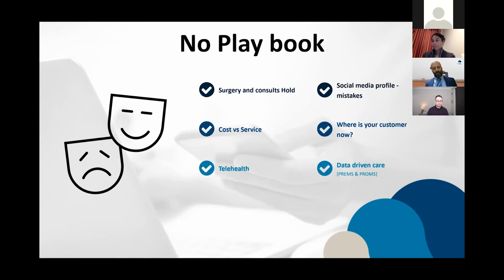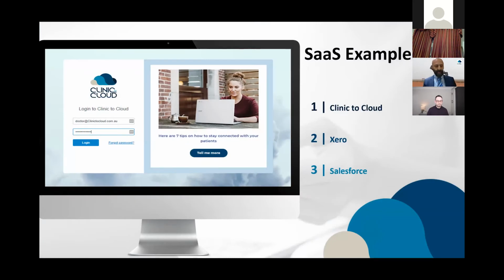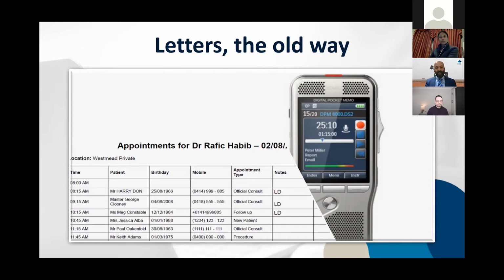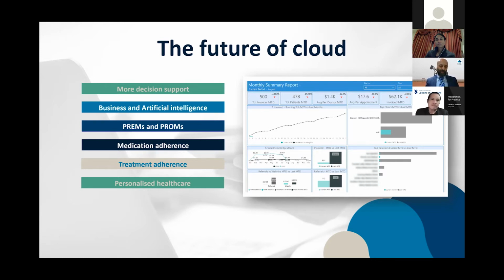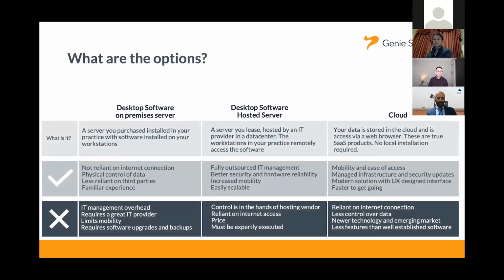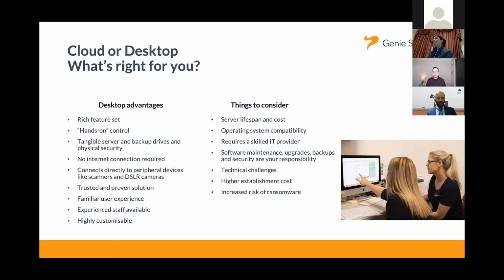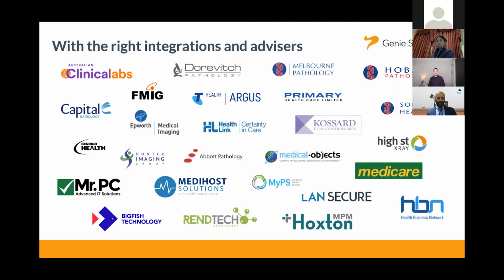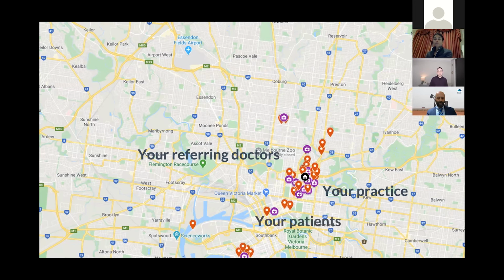Preparation for Practice - Record keeping - cloud vs desktop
Presenters: Rafic Habib and Steven Renz. This session was recorded on 22 July 2020.

This webinar is part of the RACS Victoria’s Preparation for Practice workshop.